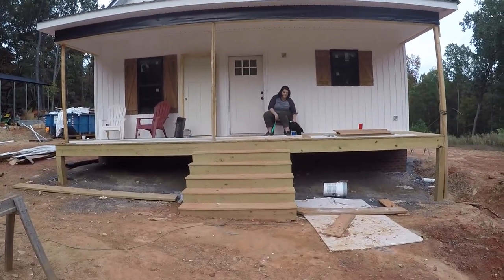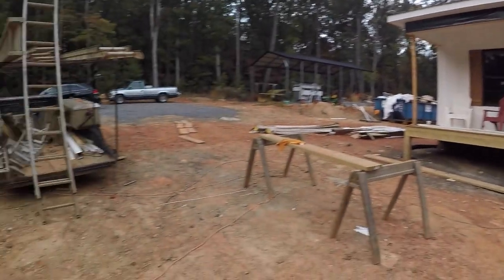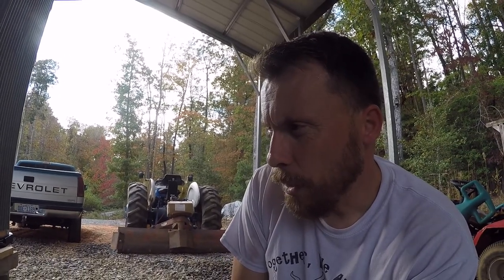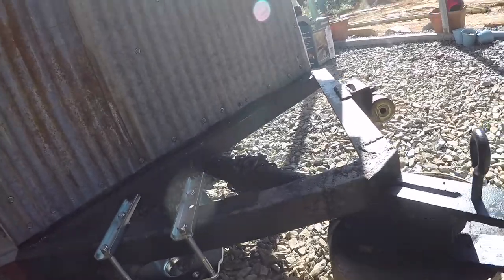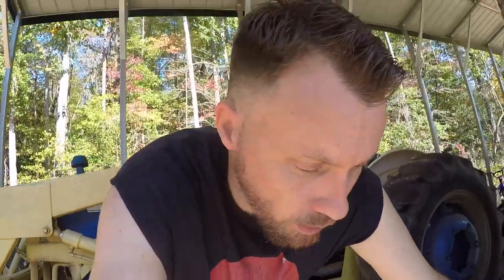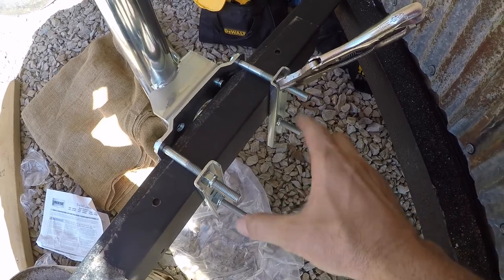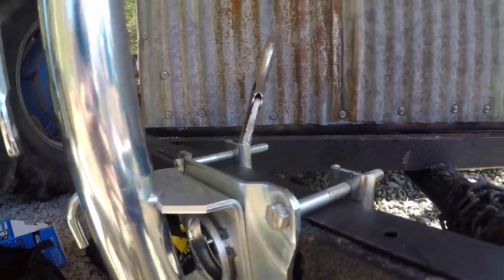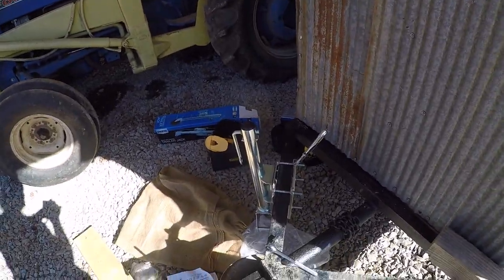MOBILE CHICKEN COOP is COMPLETED - Part 8 (FINAL) made from an OLD Trailer - DIY- Pasture Chickens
This is the FINAL VIDEO in an 8 part series. We took an old 8' X 4' trailer bed we had on the homestead and turned it into a Mobile Chicken Coop for pasture/forest-raised chickens. We made heavy use of our DeWalt Drill + Craftsman Miter Saw. This DIY project gave us an opportunity to work together as a family.